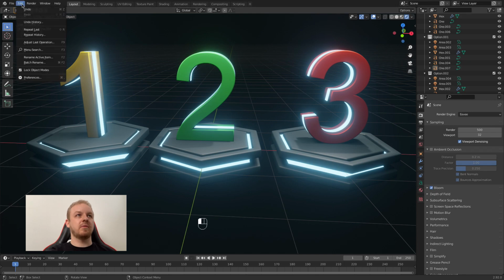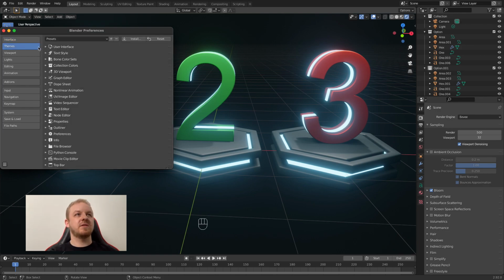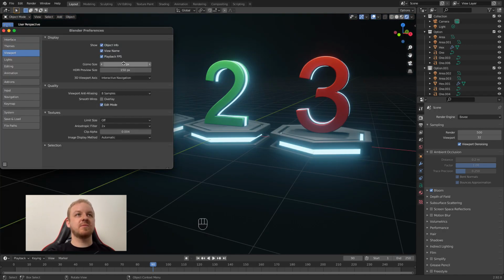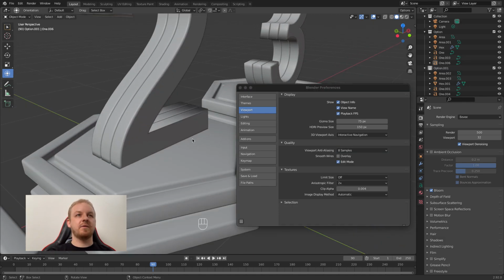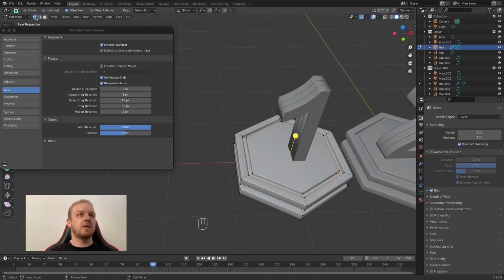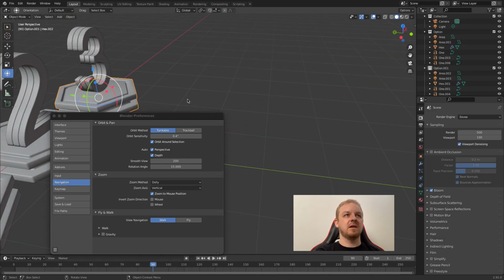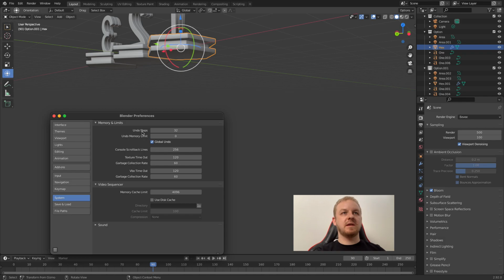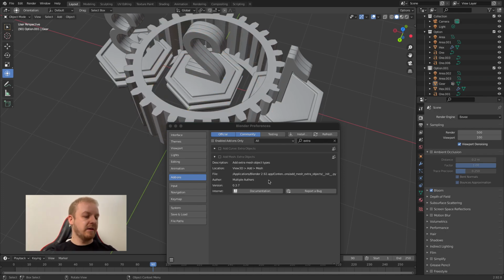Blender 3D: Preferences Window [From Zero To Hero - Ep 6]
Learn Blender 2.92 from scratch by practical, step by step examples.

In this episode of "From Zero To Hero - Blender 3D" series you will learn about Preferences Window in Blender 2.92. You can change settings for Viewport, Input, Navigation, etc. You will see how to adjust some defaults to your needs.

As a bonus I will show you Add-ons tab and will make a quick demonstration of a single add-on.